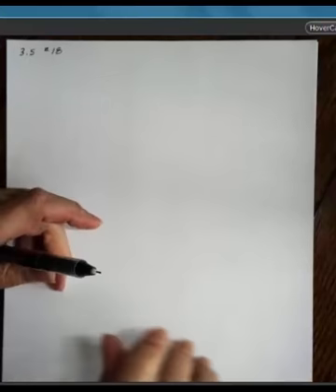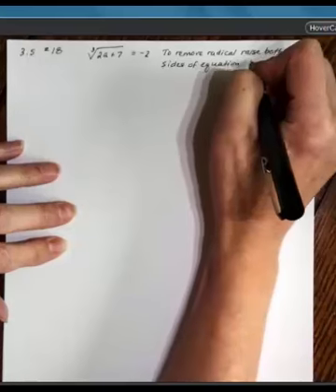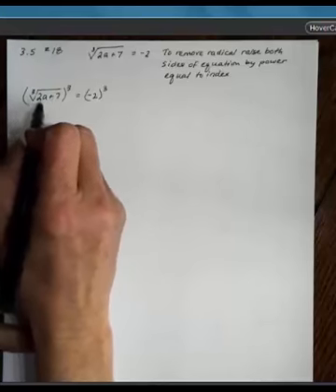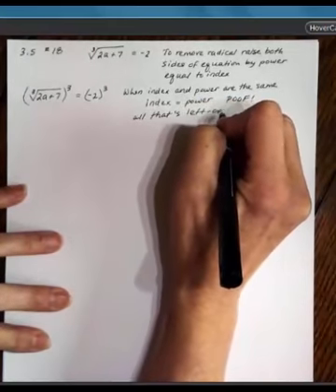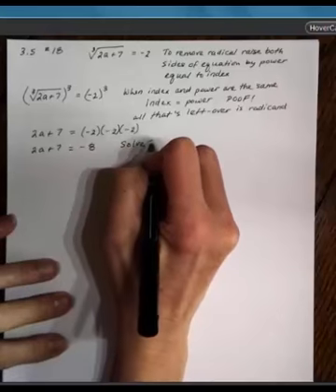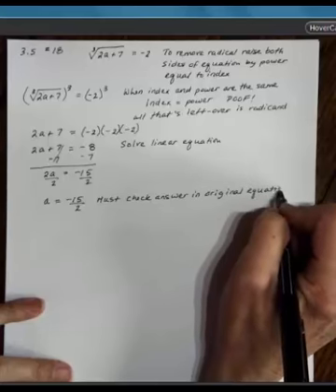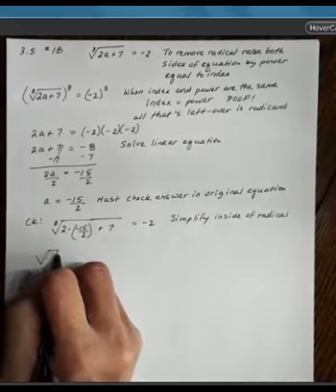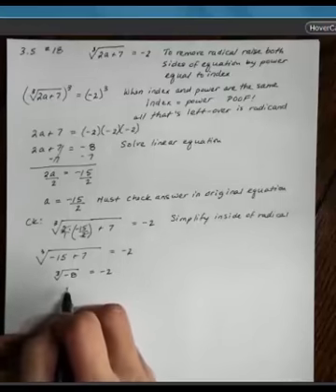Section 3.5 prob 18